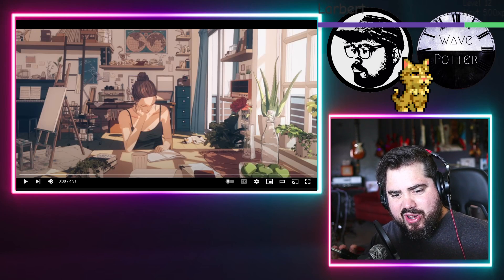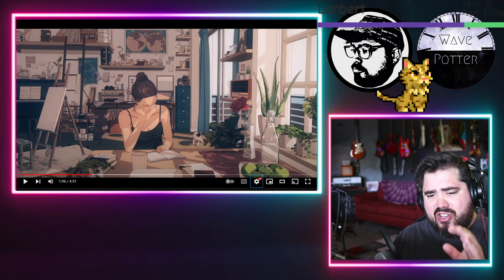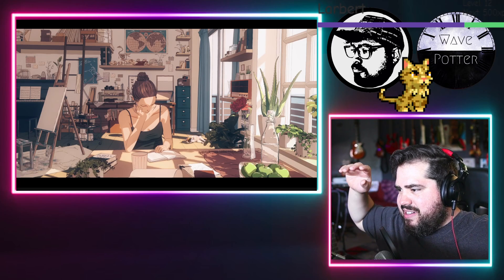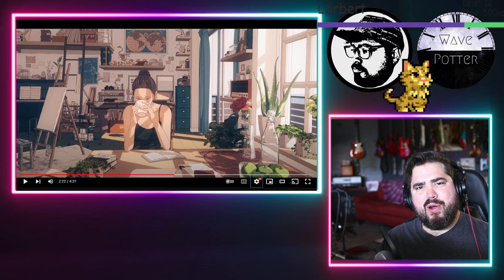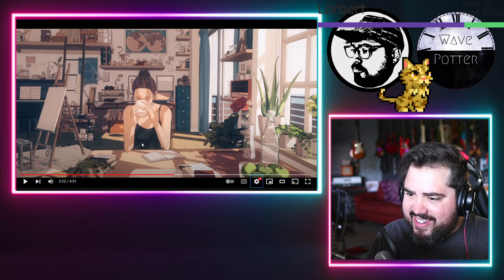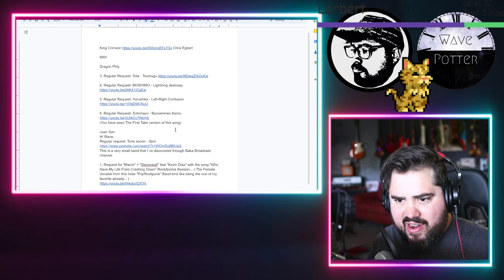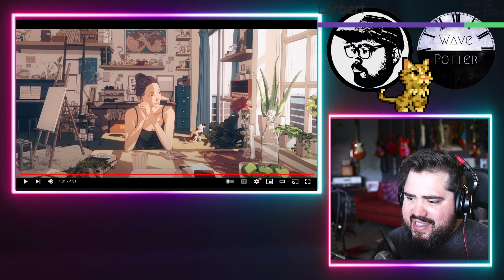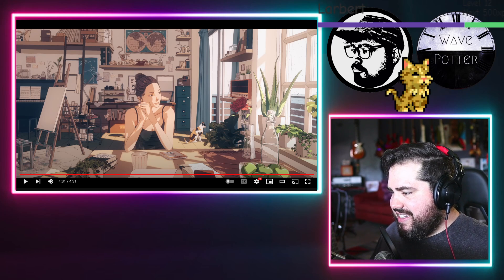Yorushika 'Left Right Confusion' ヨルシカ '左右盲' | Rock Musician Reacts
Mailing Address:
Wave Potter

STREAM MY EP ANYWHERE!